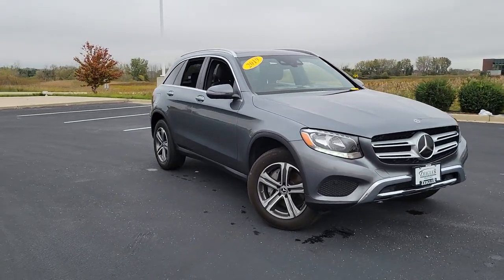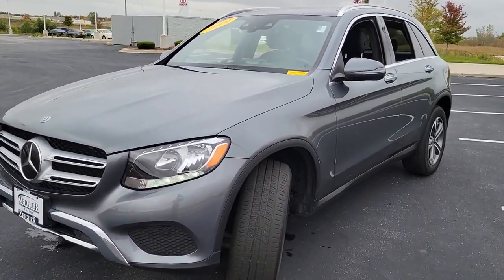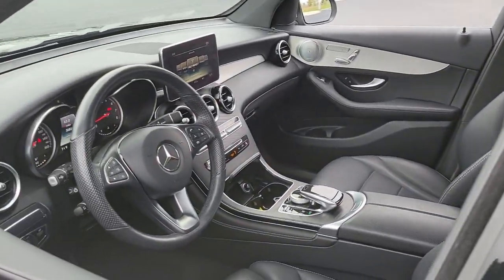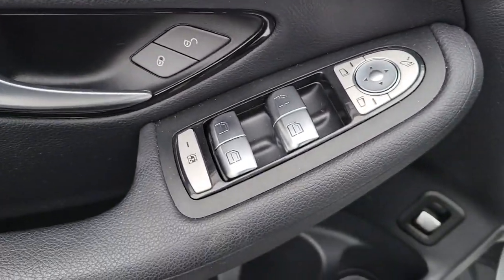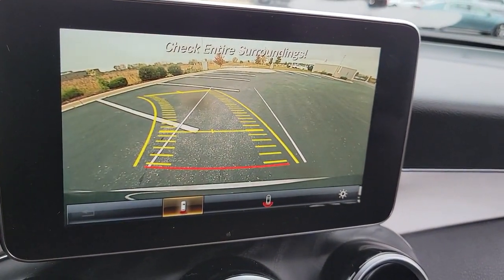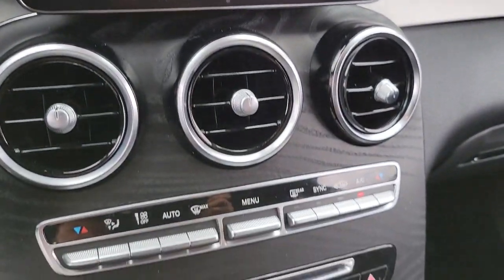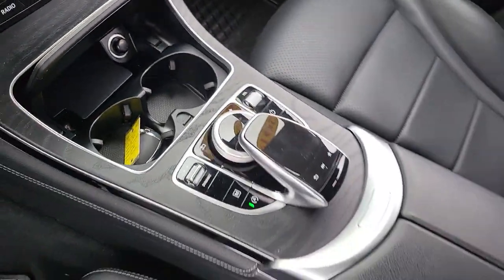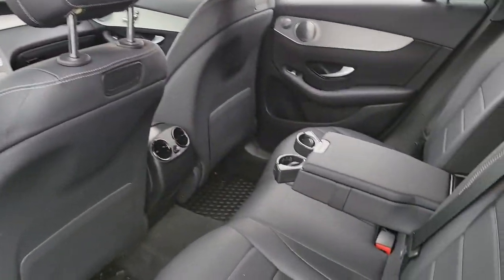2019 Mercedes-Benz GLC Mt Pleasant, Sturtevant, Sylvania, Yorkville, Union Grove, WI P6757A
Selenite Grey Metallic Used 2019 Mercedes-Benz GLC available in Mt Pleasant, WI at Zeigler Toyota of Racine. Servicing the Mt Pleasant, Sturtevant, Sylvania, Yorkville, Union Grove, WI area.
2019 Mercedes-Benz GLC GLC 300 - Stock#: P6757A - VIN#: WDC0G4KBXKF491205

This Mercedes-Benz GLC has a strong Intercooled Turbo Premium Unleaded I-4 2.0 L/121 engine powering this Automatic transmission. Window Grid Antenna Wheels: 18 5-Spoke (R31) Valet Function.*These Packages Will Make Your Mercedes-Benz GLC GLC 300 the Envy of Onlookers*Urethane Gear Shifter Material Trunk/Hatch Auto-Latch Trip Computer Transmission: 9G-TRONIC 9-Speed Automatic -inc: DYNAMIC SELECT Transmission w/TouchShift Sequential Shift Control w/Steering Wheel Controls Tracker System Towing Equipment -inc: Trailer Sway Control Tires: P235/60R18 Run-Flat Tire Specific Low Tire Pressure Warning Tailgate/Rear Door Lock Included w/Power Door Locks Systems Monitor Smart Device Integration Side Impact Beams Roof Rack Rails Only Roll-Up Cargo Cover.*Stop By Today *For a must-own Mercedes-Benz GLC come see us at Zeigler Toyota of Racine 13350 Kilbourn Dr Mount Pleasant WI 53177. Just minutes away!